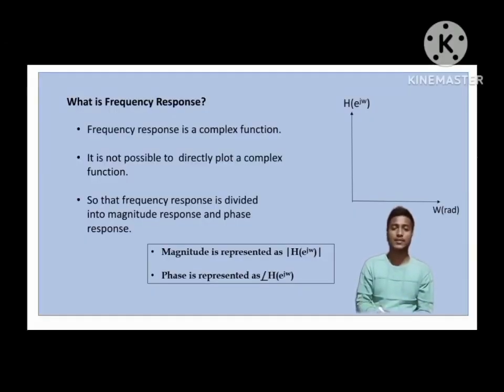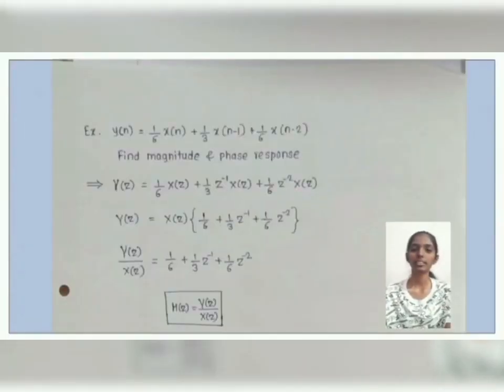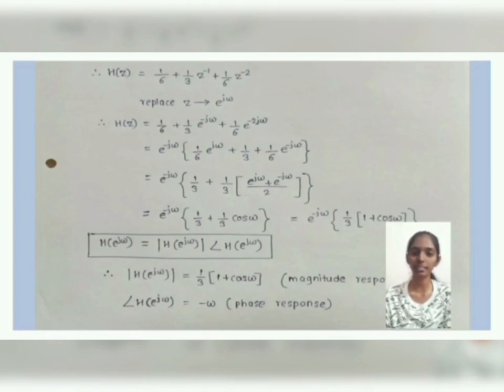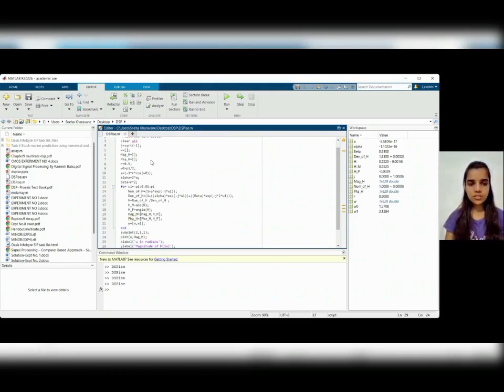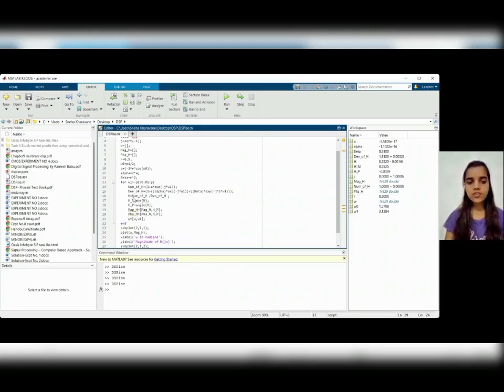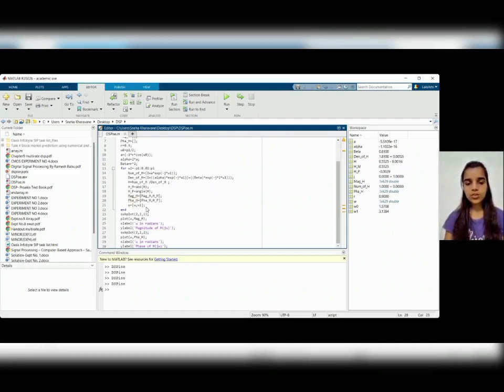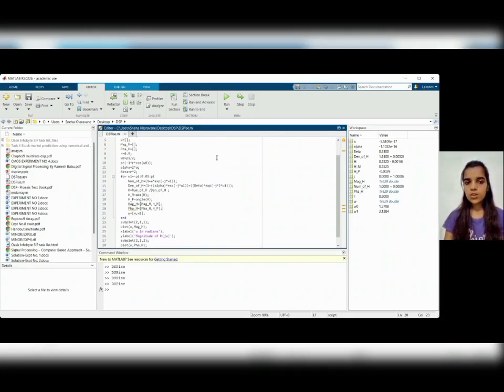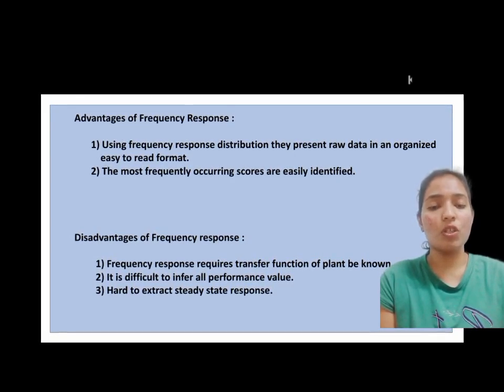DSP ISE GROUP No. 1 Frequency response of second order in DFT